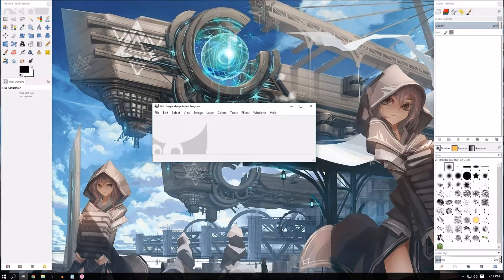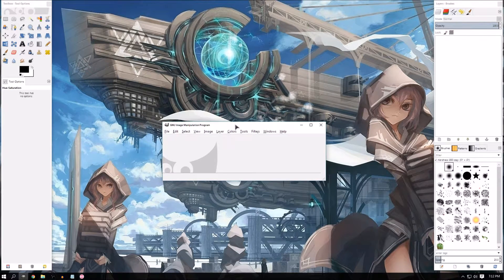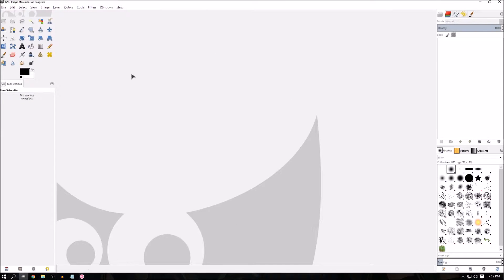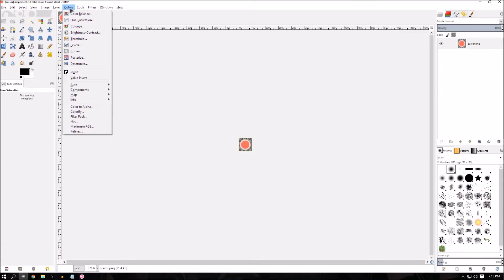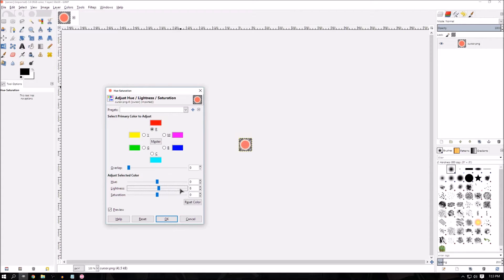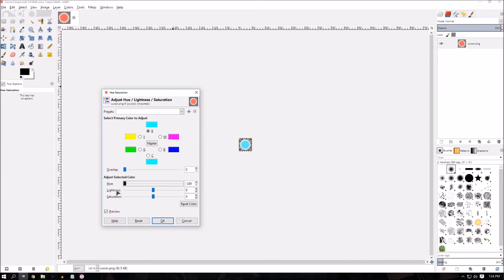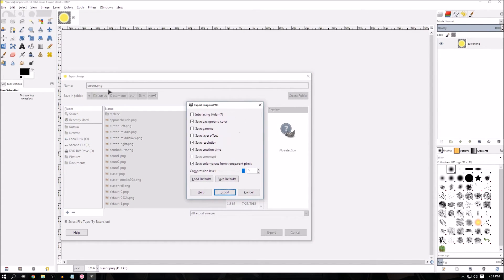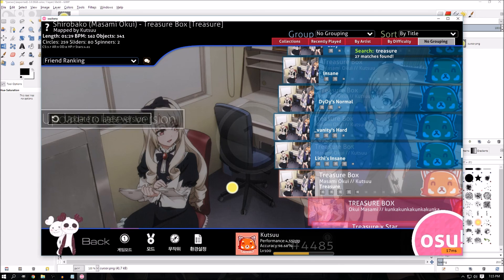osu! Skin Tutorial: Cursor Re-coloring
Hey guys this is my first and long awaited skinning tutorial. I decided to go with a simple format to try and be as clear as possible. In this video I cover basic cursor recoloring for players who might be unfamiliar with the concept of recoloring. I constantly see both new and veteran players ask others to recolor their elements for them because they have no idea how. Hopefully this video will help those who find it. Please excuse my fast talking at times. I had too many things to say at once.